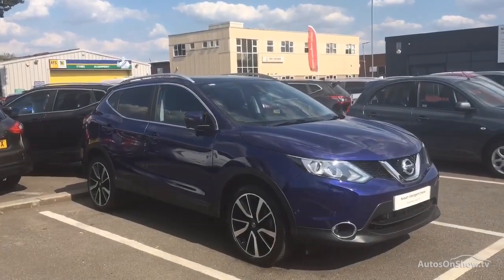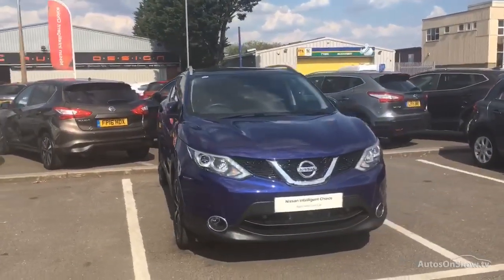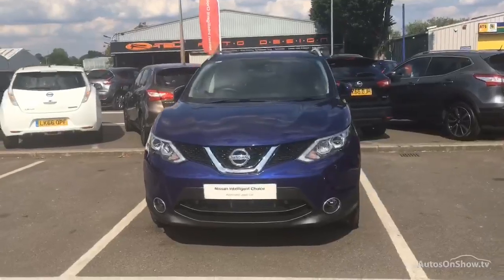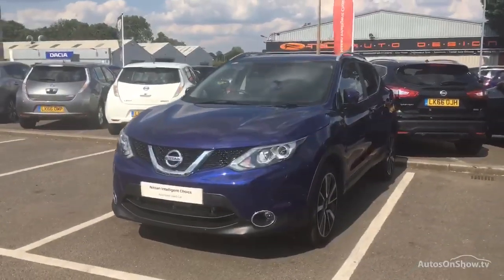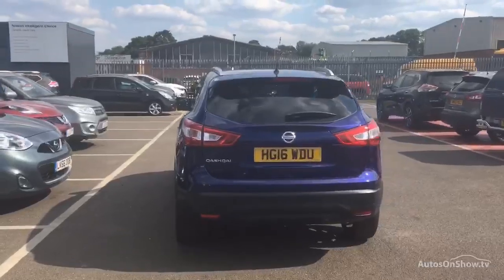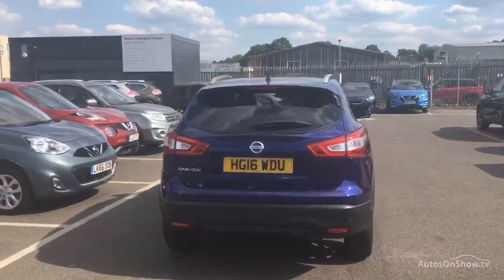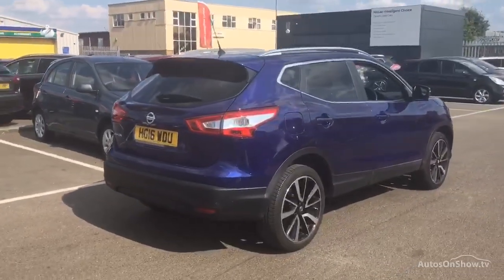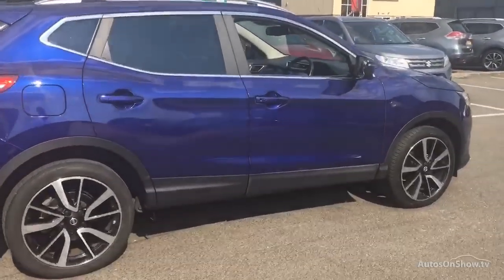NISSAN QASHQAI TEKNA DIG-T XTRONIC BLUE 2016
2016 NISSAN QASHQAI TEKNA DIG-T XTRONIC HATCHBACK PETROL, in BLUE